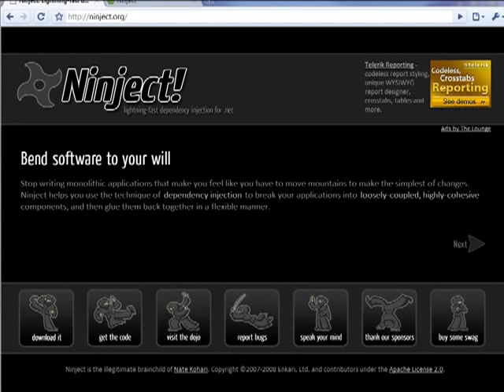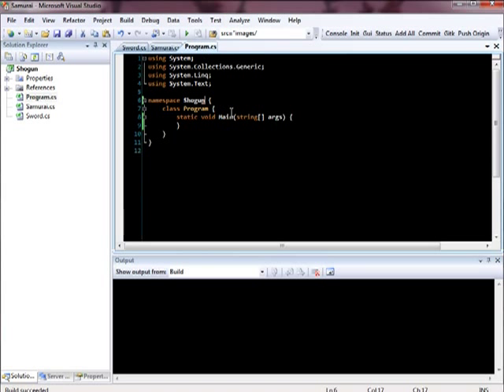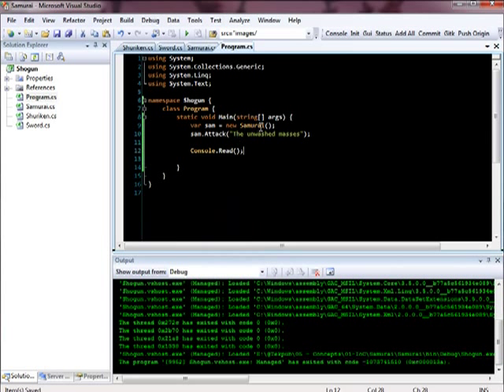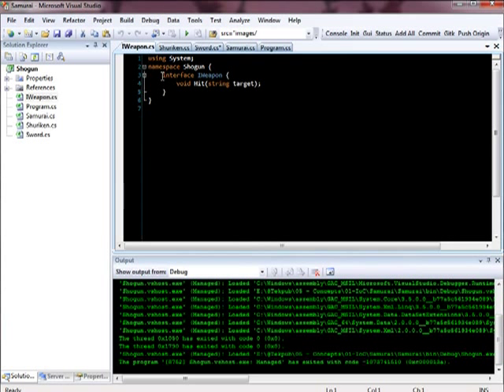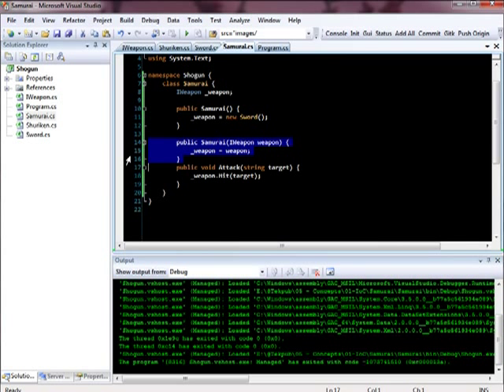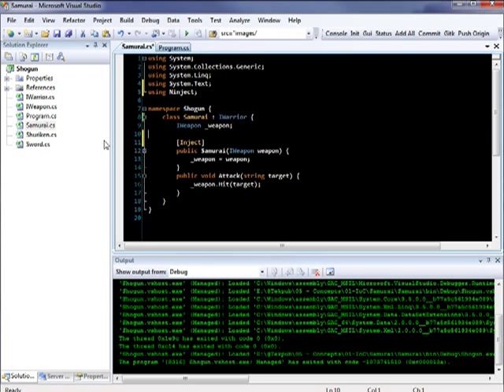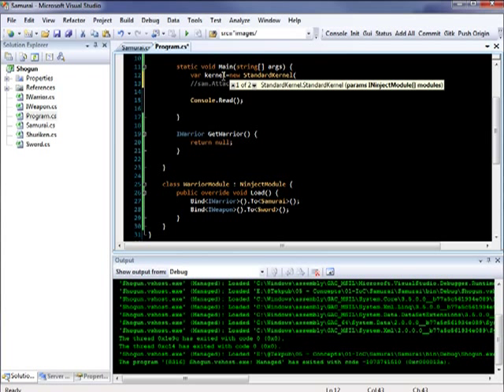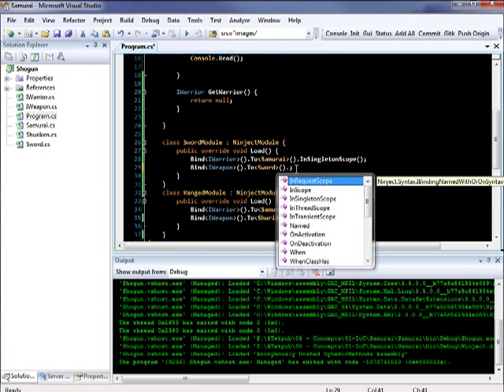Tekpub Concepts: Dependency Injection and Inversion of Control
In this episode I dive into Dependency Injection and what it's all about as a programming pattern. I then show you how you can use Nate Kohari's Ninject as an IoC container for your application.